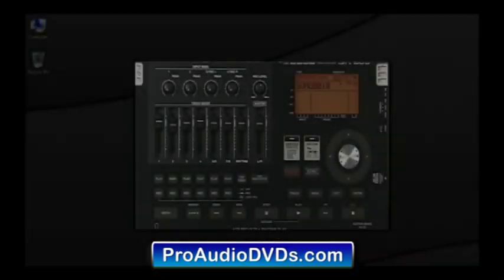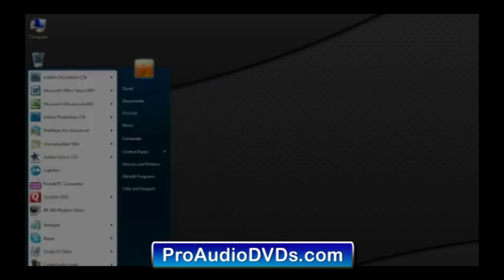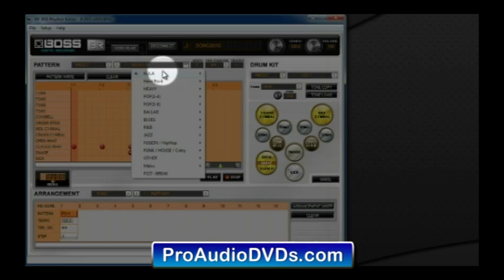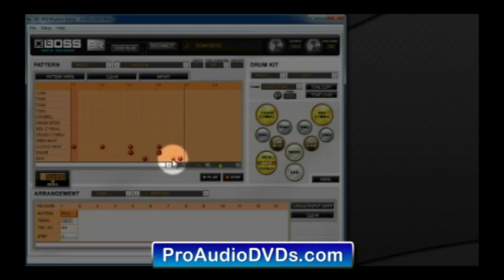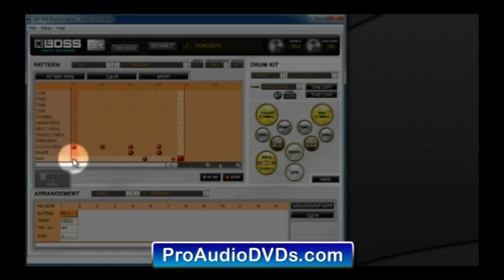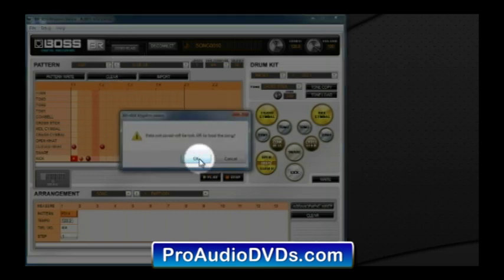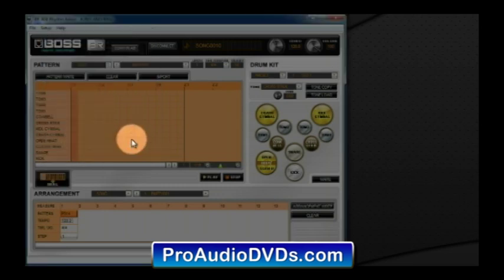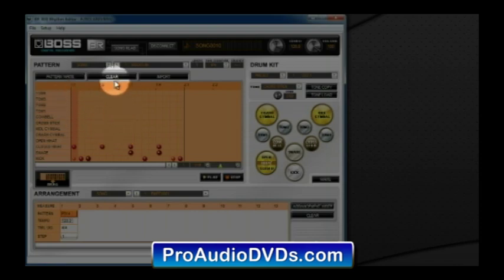Boss BR-800 Rhythm Editor: Edit Drum Patterns and Velocity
Use the Boss BR-800 Rhythm Editor to edit drum patterns from your computer. David Wills connects the recorder over USB, explores preset and song patterns, then adds drum hits and changes velocity for a less mechanical feel. The demonstration also shows saving edited patterns to song locations and changing the editing resolution.

TIMESTAMPS
0:00 Connecting the BR-800 Rhythm Editor
0:30 Preset patterns and song locations
1:27 Adding hits and adjusting velocity
4:06 Saving edited patterns and changing resolution

David Wills

INTRODUCTION

Features
Front panel Overview
Adjusting the Touch Sensors
Rear panel Overview

YOUR FIRST RECORDING

Creating a Song
What is Multitracking?
Selecting an Input
Input types and Phantom Power
Setting levels
Adding Insert Effects
Recording with a metronome
Example 1:Guitar track
Example 2:Bass Guitar overdub
Using Microphones
Punching In
Using V-Tracks
Song Sketch
EZ Record
Bouncing tracks

RHYTHM SECTION

Selecting Patterns/Arrangements
"What is an Arrangement?"
Editing Arrangements
Replacing click tracks
Drum Kits

EDITING

Track Edits
...Copy
...Erase
Song Sketch Import

MIXING
Importance of good Monitors
Loading up the Demo Song
Protecting Songs
...Fader Levels
...Pan
...EQ
...Reberb
...Chorus/Delay
Mixing
Mastering
Mastering Effects

USB FUNCTIONS

Overview
Using as an I/O (In and Out Device)
Using as a Control Surface
The Rhythm Editor
Transferring Tracks and Files

GRADUATION

Utility Screens
System Settings
Initialization Screens